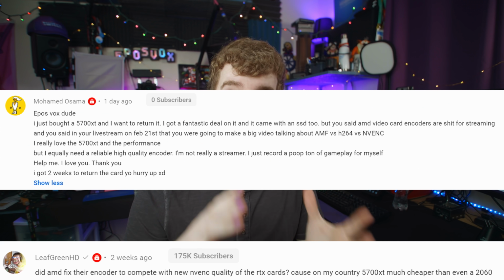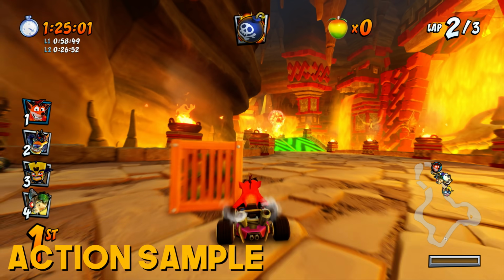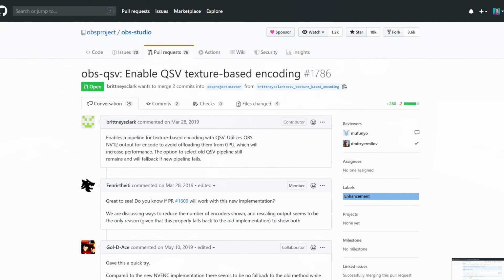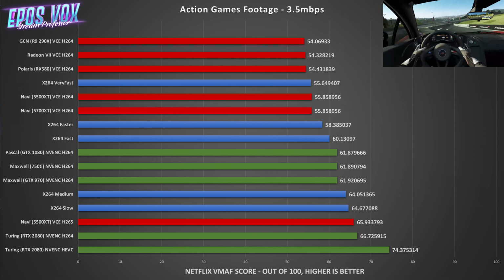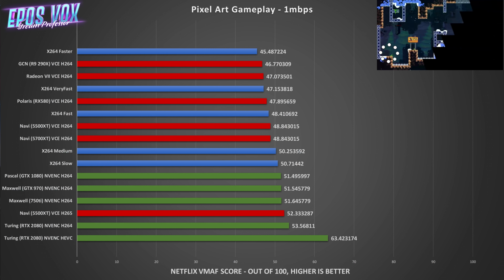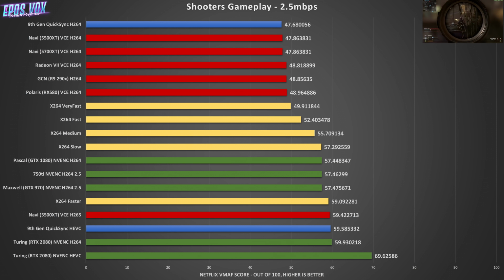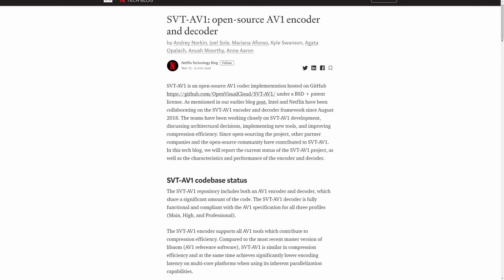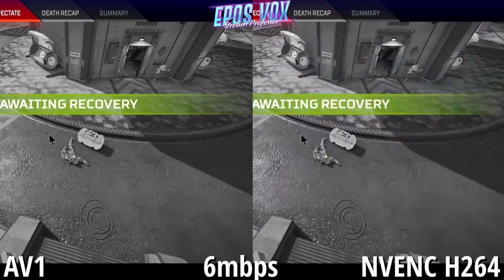NVENC vs AMF/VCE vs QuickSync vs X264 - ULTIMATE Encoder Quality Analysis 2020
Welcome to the ULTIMATE video encoder quality analysis for 2020. In today's video I compare all of the major streaming encoders - X264 vs NVENC vs AMF/VCE vs QuickSync and show you which encoder performs best, and which have seen significant improvement over the years.

TIMECODES:
00:00 Intro
01:52 - Context and What this project is
05:13 - TL;DW
07:34 - Analysis Data
17:47 Conclusions & NVENC vs AMD